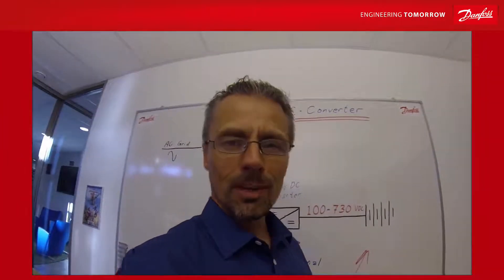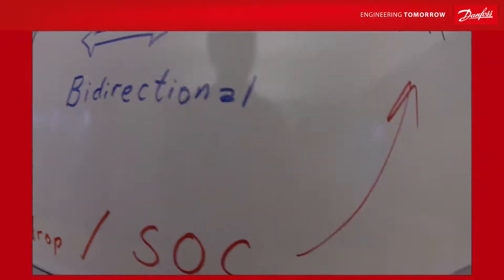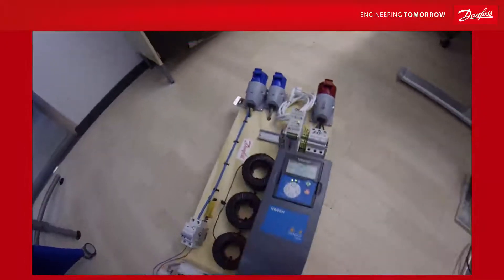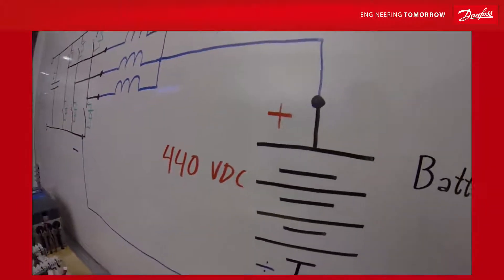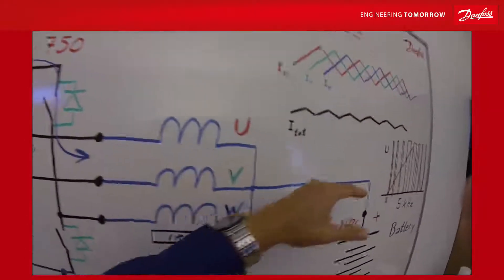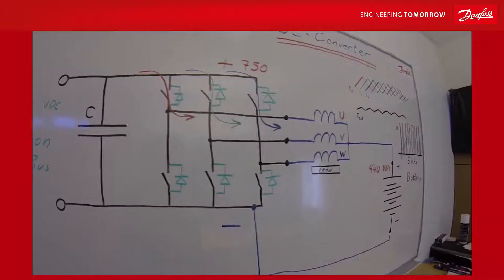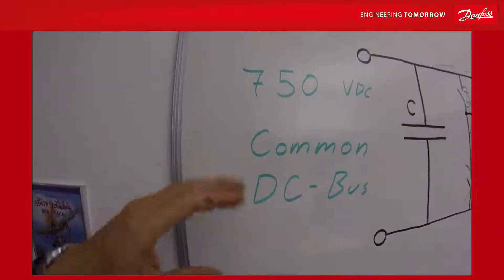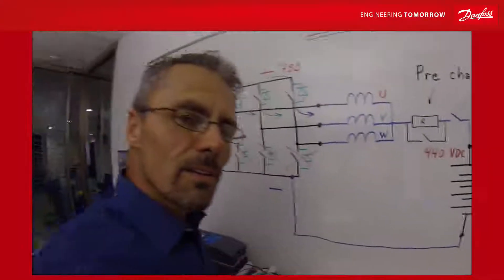VACON® NXP - DC/DC Converter - how it works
A closer look at how the VACON® NXP DC-DC Converter works